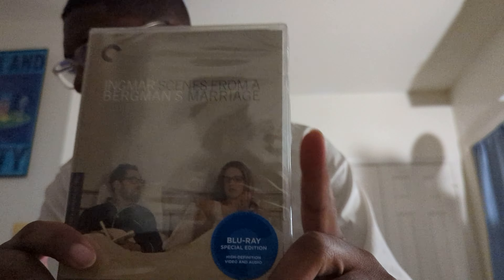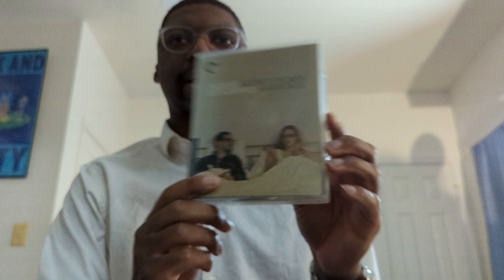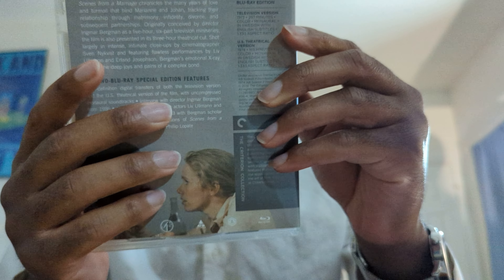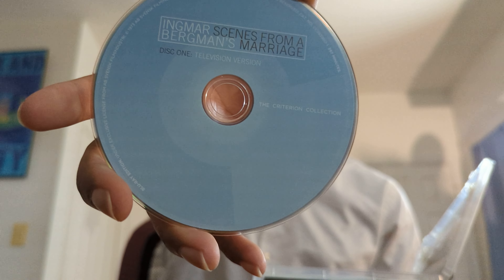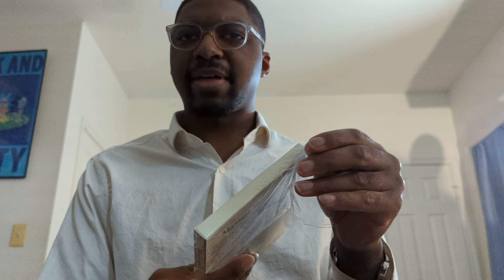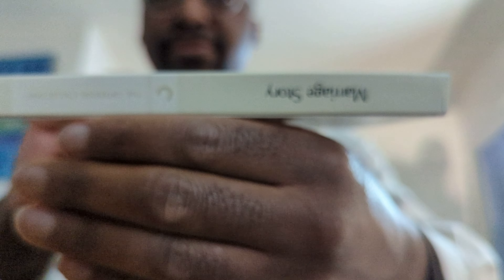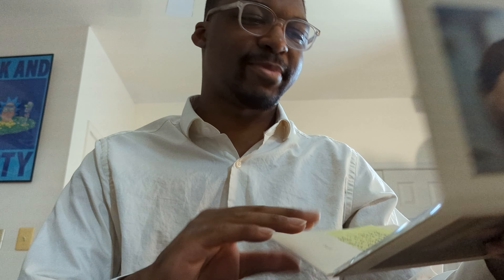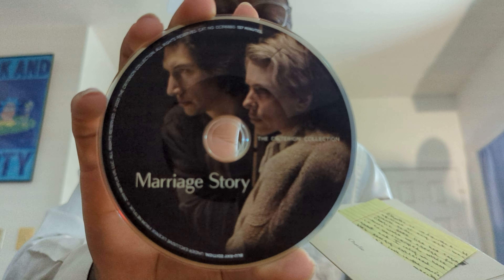Criterion Collection Flash Sale Pickups (Scenes From A Marriage & A Marriage Story Blu-Ray Unboxing)